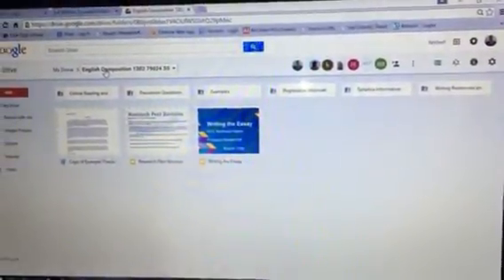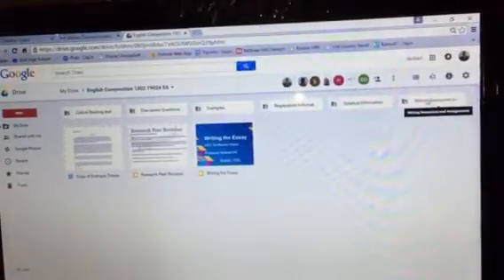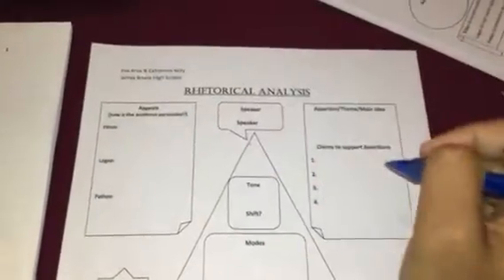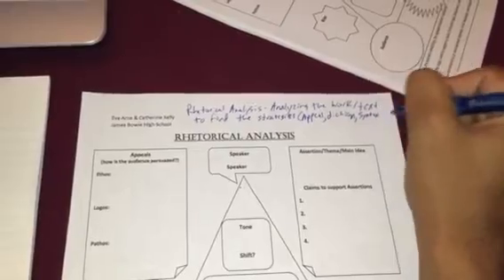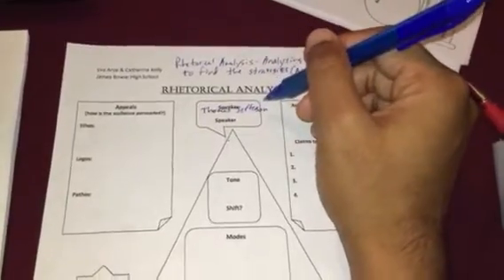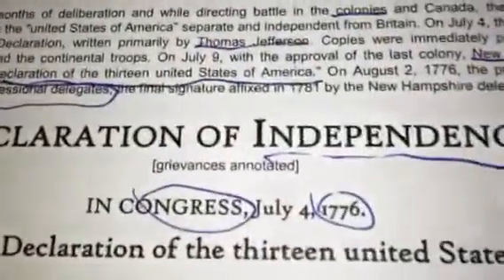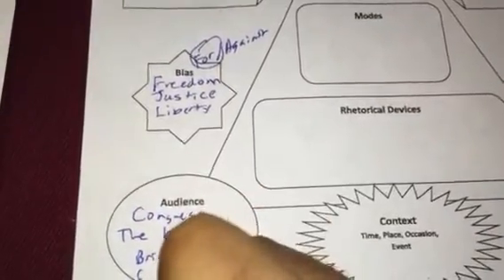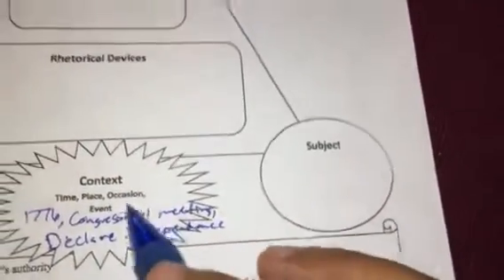Rhetorical Analysis Triangle Video 1